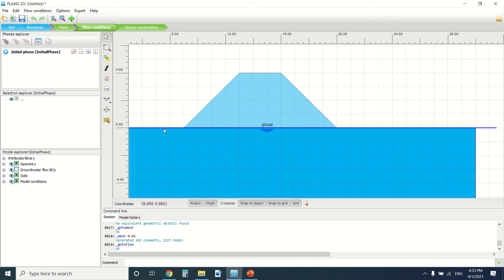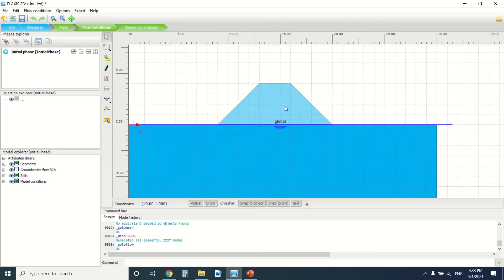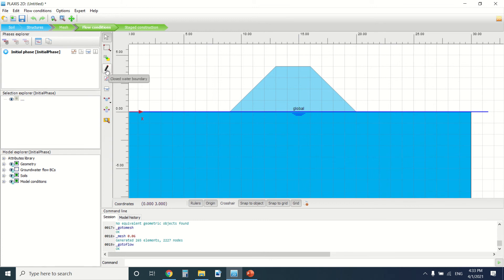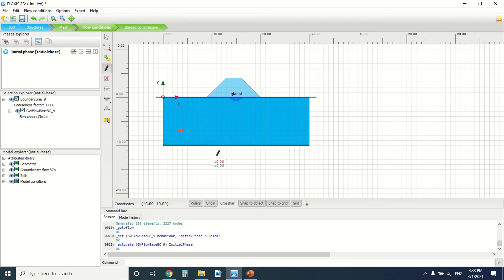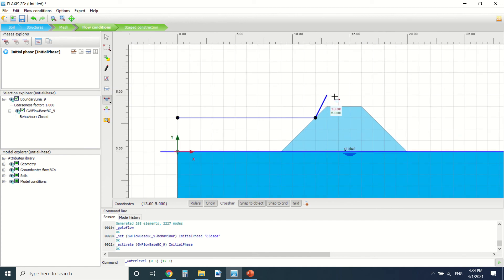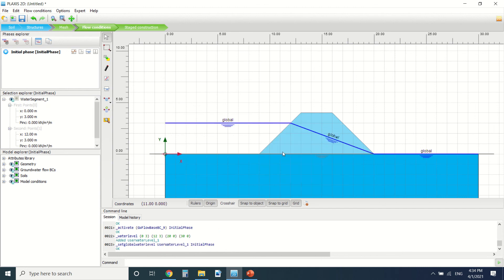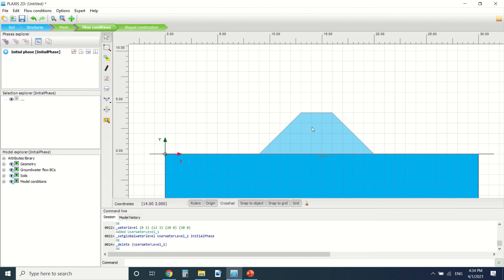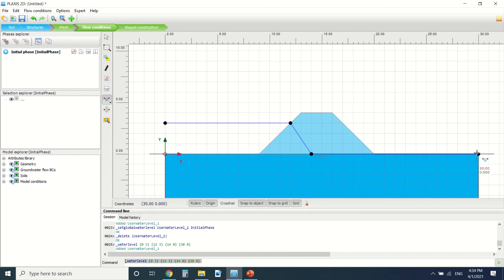Dam water level plaxis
setting the water level for a earth dam